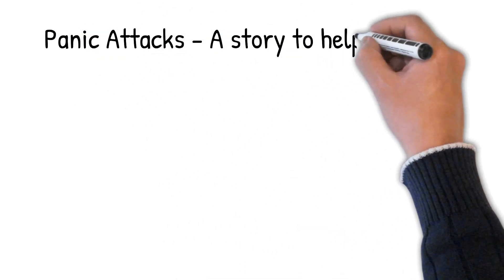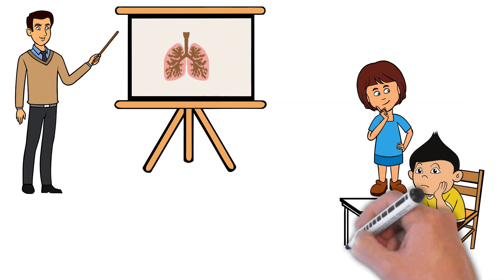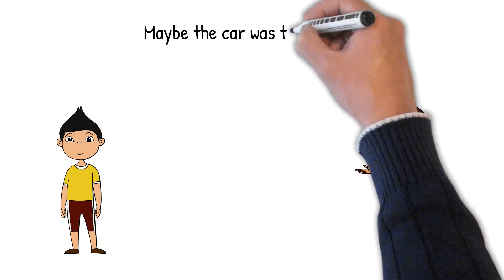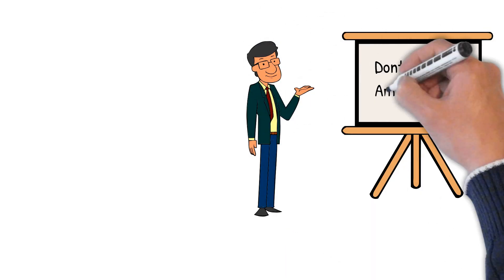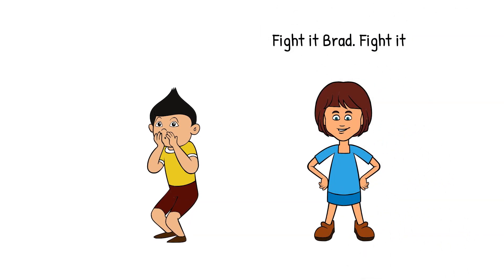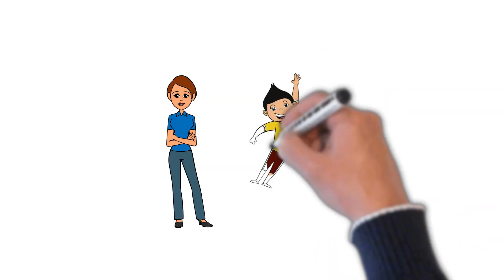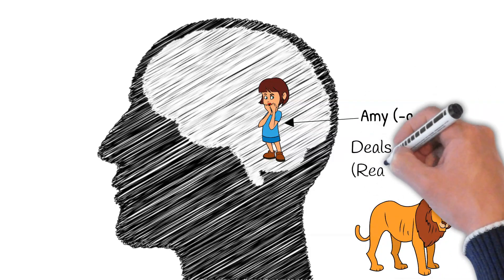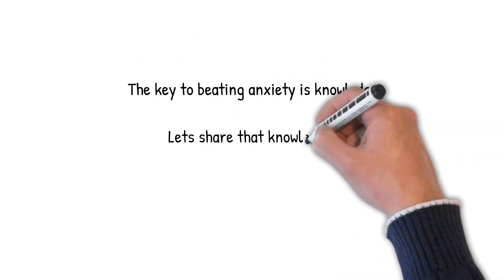Panic Attacks - A story to help children understand and manage them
When children have panic attacks it can be frightening for both them and their parents. This video uses a childrens story to explain how panic attacks work and how they can be stopped using the principles of Cognitive Behavioural Therapy. The video can be watched by children and parents together.